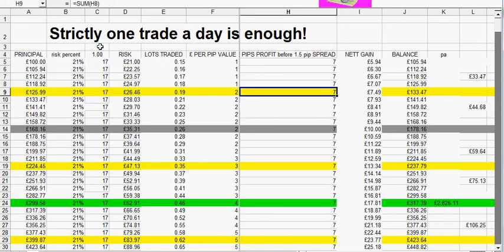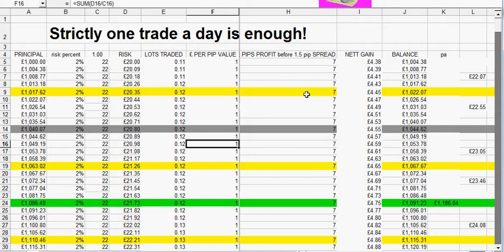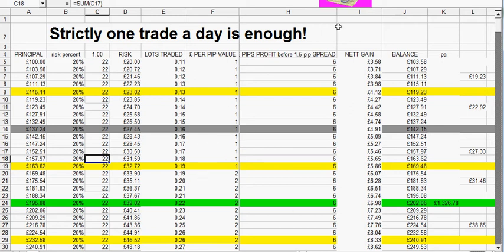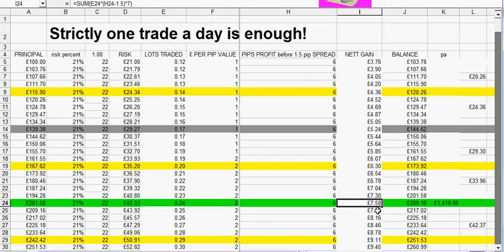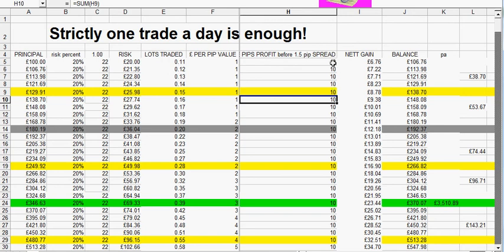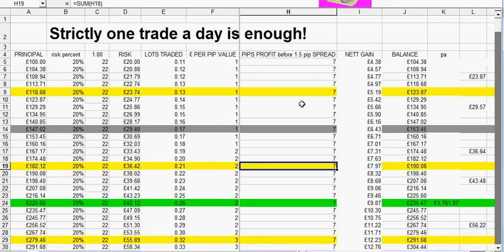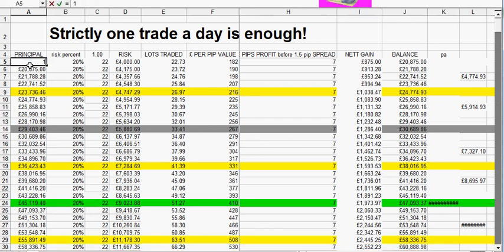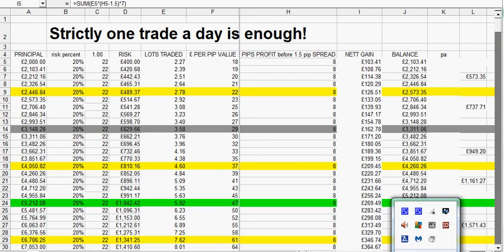In depth forex compounding trading video